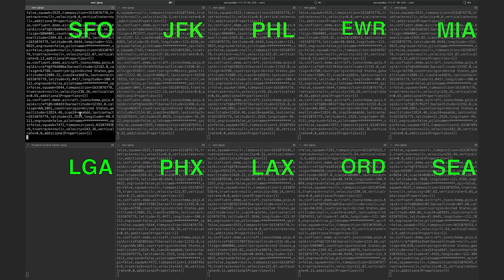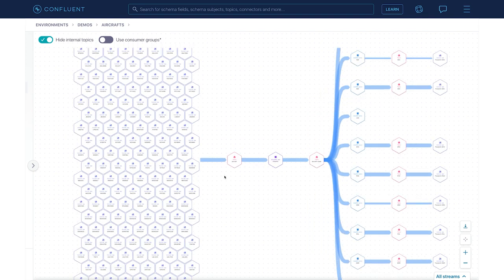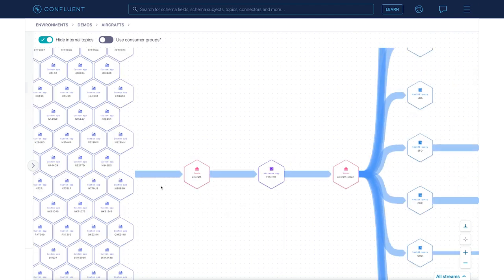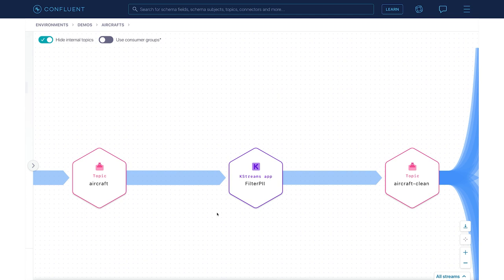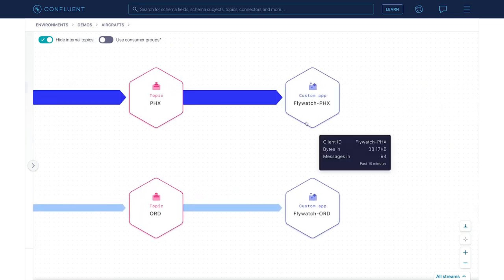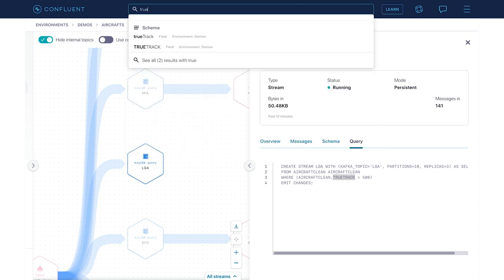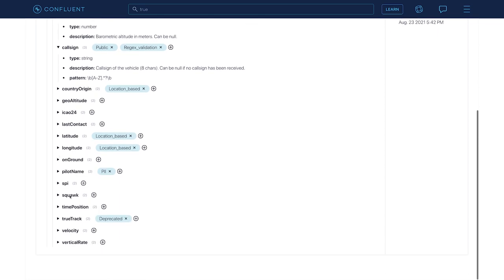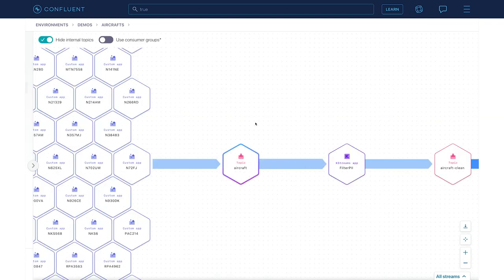Demo: Stream Governance | Real-Time Data Governance in Confluent Cloud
| Data governance initiatives help to ensure the availability, integrity, and security of data in an effective, efficient way across an organization. With the sharp rise of real-time data, Apache Kafka®, and event-driven systems, data governance is now mainstream, mandatory, and a critical force behind the “data everywhere” movement.

While the tools to build and maintain long-term, compatible event streams exist, the ability to safely and effectively share these streams across teams for widespread use has not.

In this demo, we'll show you how Confluent Stream Governance takes a fresh approach to data governance. Stream Governance not only enables data in motion, but the real-time data governance tools built to help foster secure, compliant, and scalable collaboration and knowledge sharing necessary to become a real-time, event-centric business.